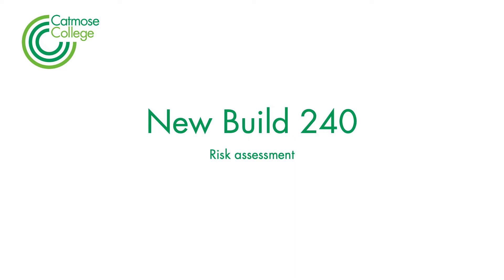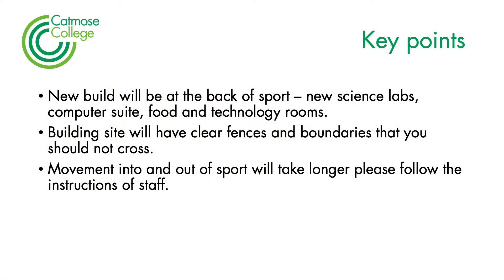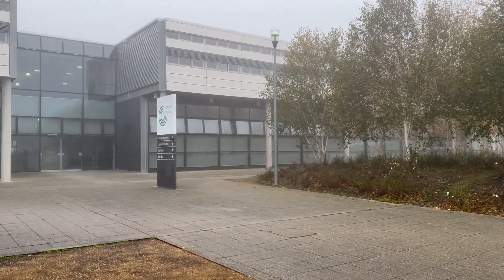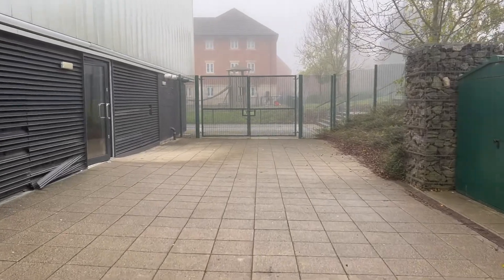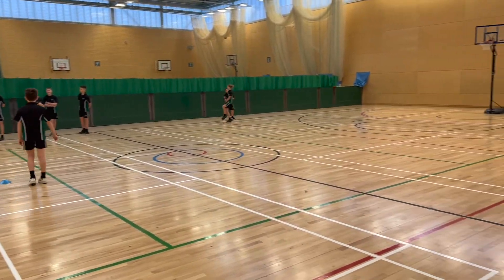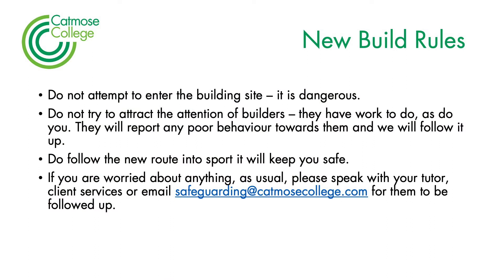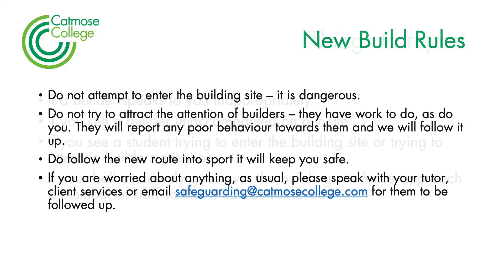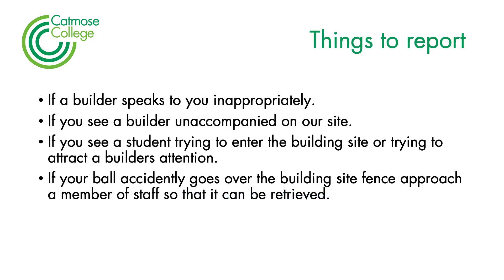Catmose New Build risk assessment video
A talk through of the Catmose new building and the implications for students.